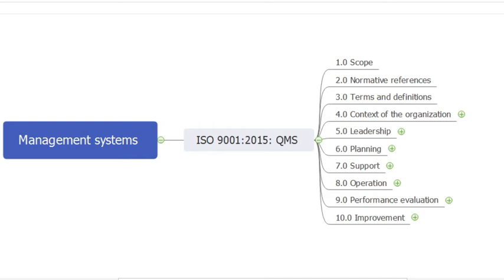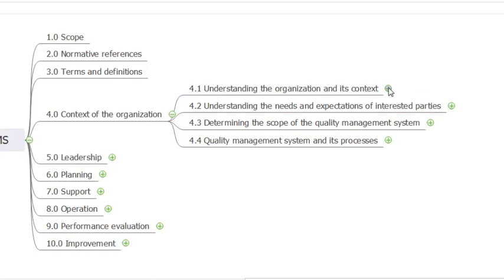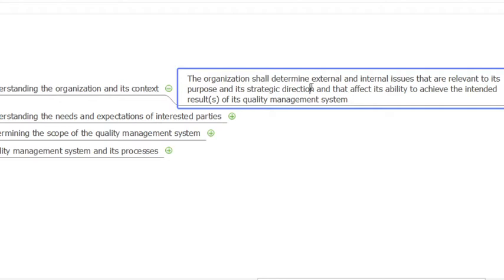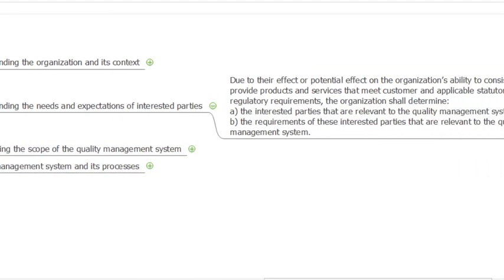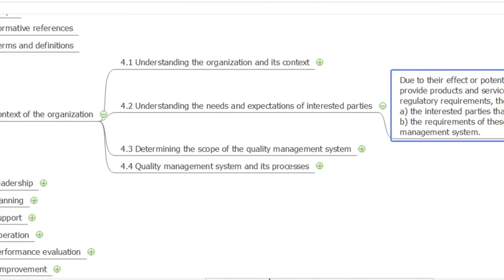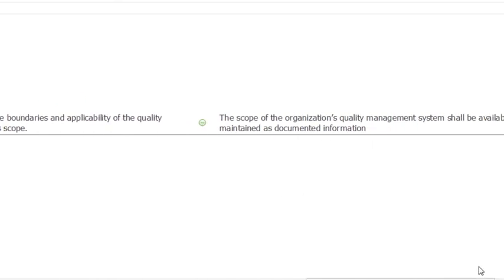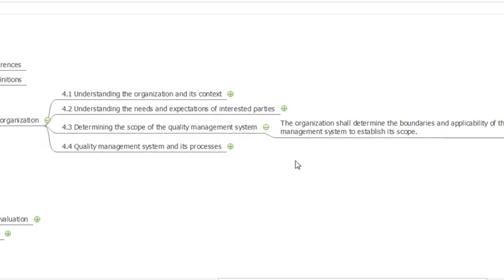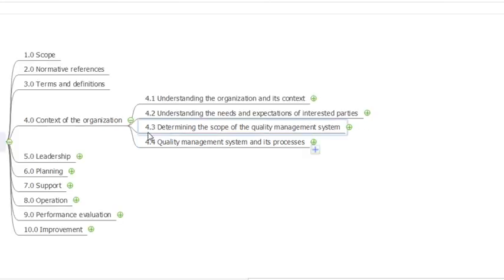Quality Management System ISO 9001:2015 - Clause 4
- Implement QMS approach on ISO 9001
- Understand Auditors roles in auditing ISO 9001:2015 requirements and clauses
- To learn principles of audits
- To learn practice and implement of auditing
- To know the roles & responsibilities of Auditors
- How to Plan and conduct an audit (internal and external)